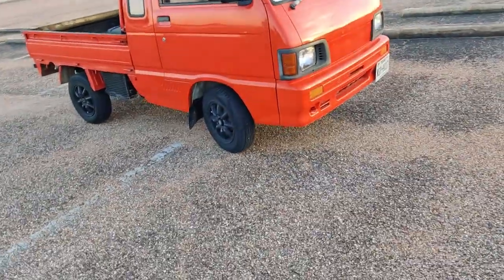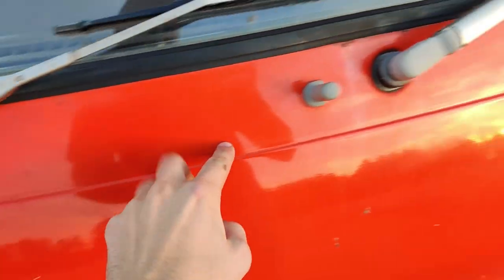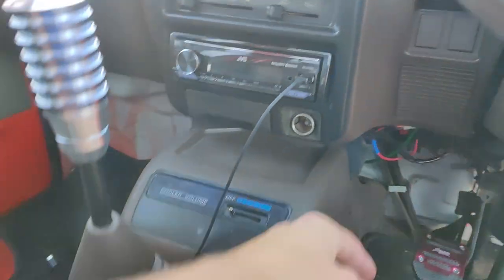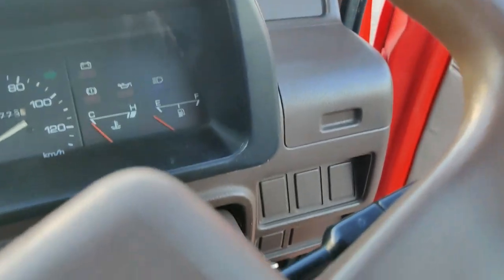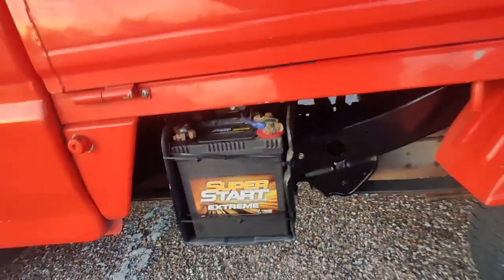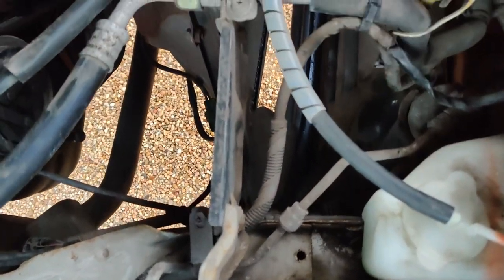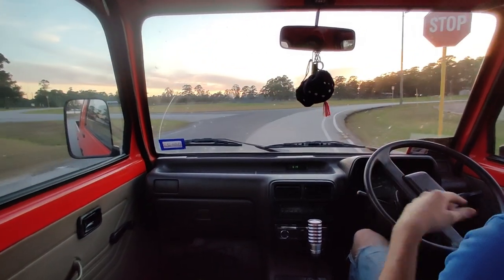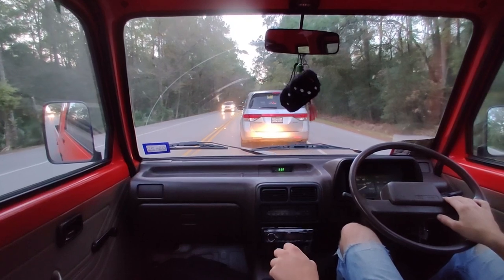1991 Daihatsu hijet Jumbo S82P Review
Today I am reviewing my daily driver, a Jumbo Mini truck! One of the most comfortable Mini Trucks I have driven to date and has a wicked color and interior layout among the mini's.